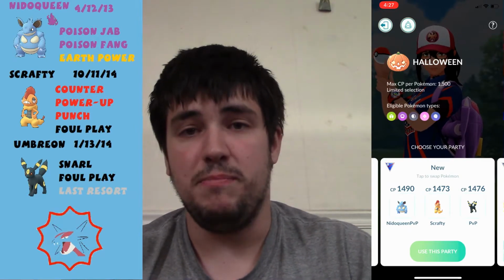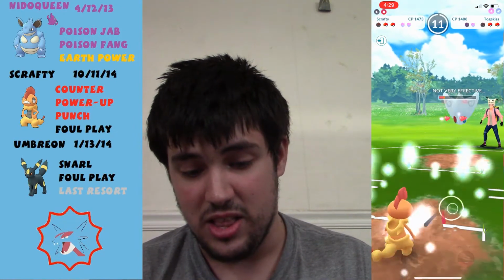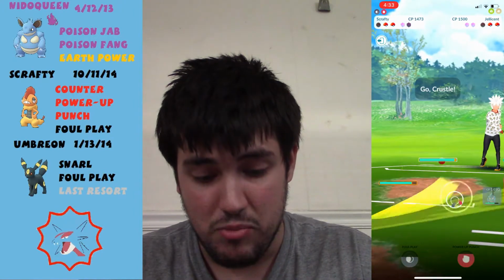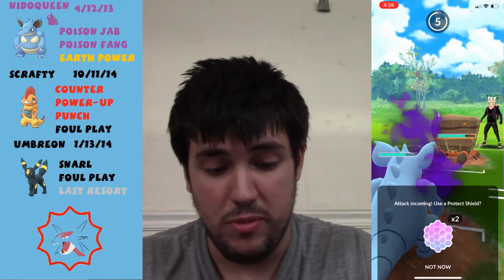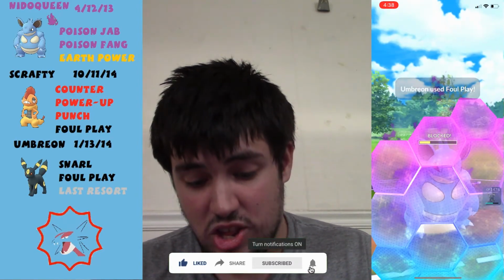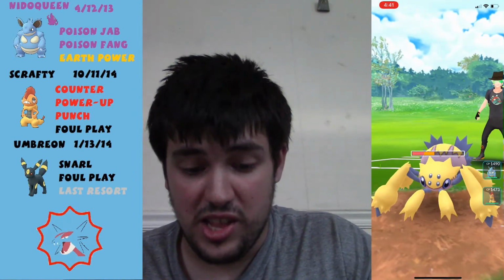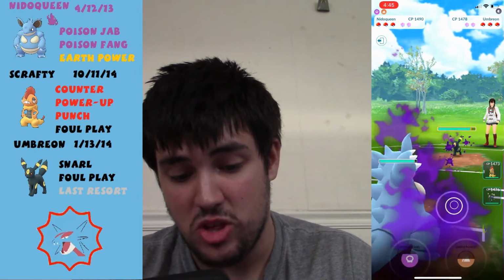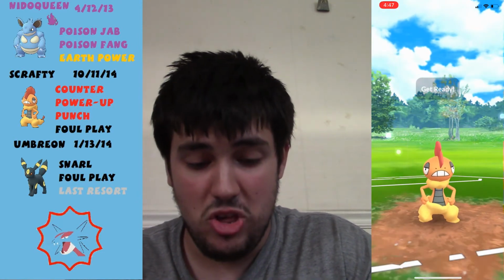Halloween Cup Battles 2021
Here are some of my first battles I've shown on my channel in a while. These are battles from the Halloween Cup which has since ended not too long ago. But I still wanted to upload them to show off how strong the team I have is. I use Shadow Nidoqueen, Scrafty and Umbreon. This team performed alright in this special cup but it's even better in the open Great League.

Did you do well in the Halloween Cup? Let me know down in the comments.

The Citadel Peace - Damjan Mravunac
The Citadel Attack - Damjan Mravunac
Serious Sam Credits - Damjan Mravunac

The music is the intellectual property of the Artist and/or Production Company. This includes content from Nintendo, Niantic, The Pokémon Company, and Gamefreak. Pokémon is Copyright Gamefreak, Nintendo, and The Pokémon Company 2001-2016.

Camera: Canon Vixia HF R800
Phone: Apple I Phone 10S
Editor: Corel Video Studio Ultimate 2020